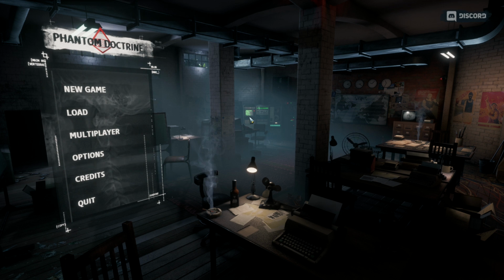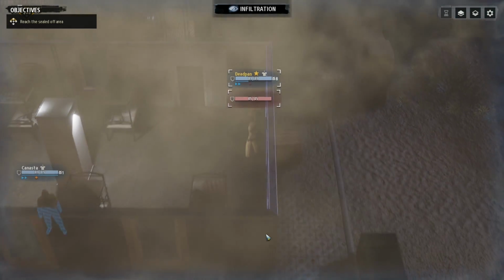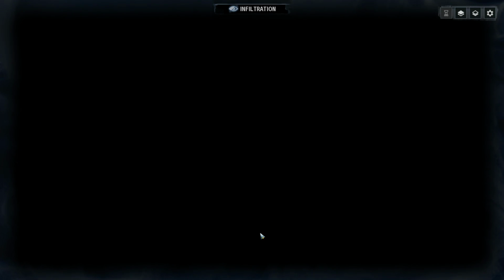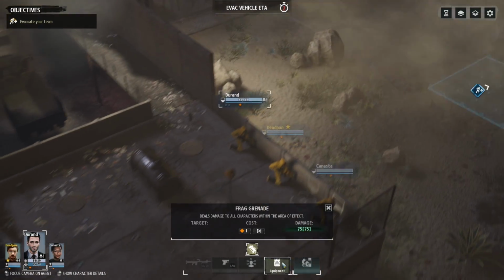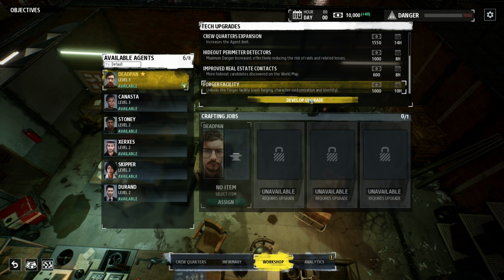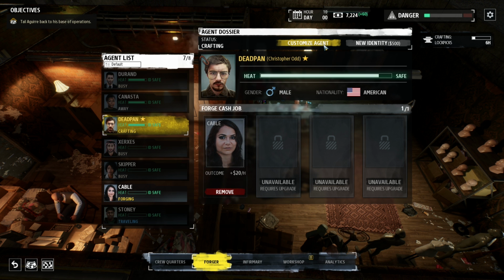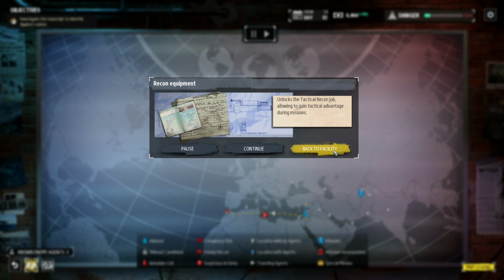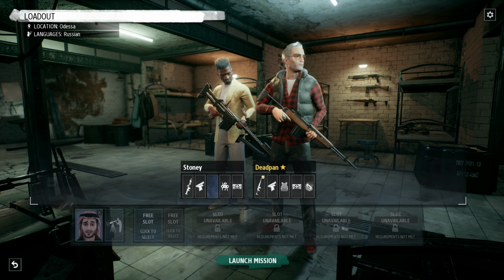Phantom Doctrine - Part 1 - CIA ESPIONAGE - Let's Play Gameplay Walkthrough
Phantom Doctrine is a strategic turn-based espionage thriller set at the peak of the Cold War. Phantom Doctrine lets play gameplay walkthrough.

Two ways to submit a Character (Agent) ►
Second, if you want to submit a character in the video comments, please do!

The stream schedule is posted at the bottom of the twitch page.

🤔 NEW HERE? 🤔

Brossard QC
J4X2V7
Canada